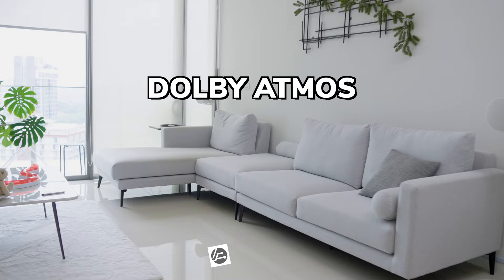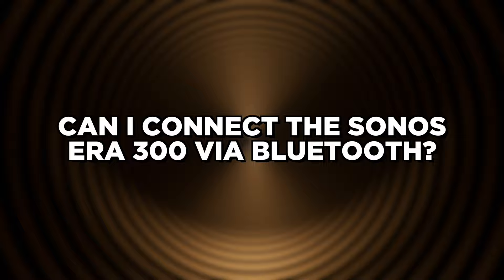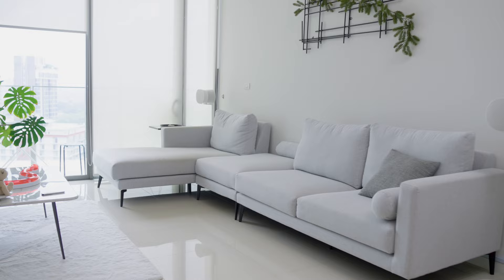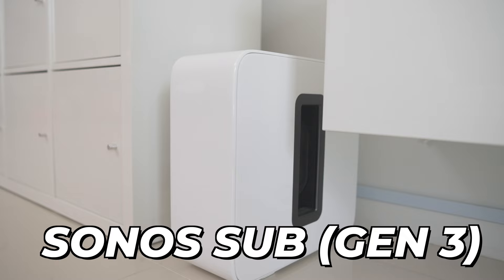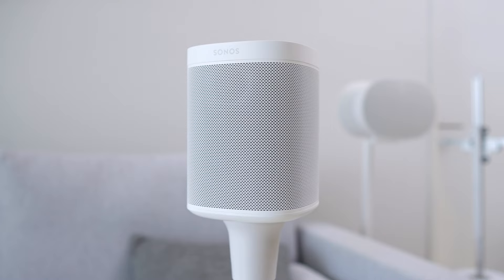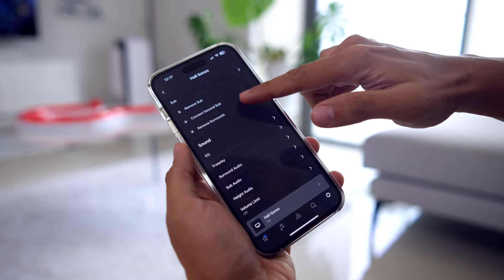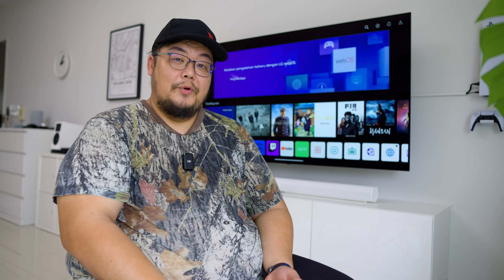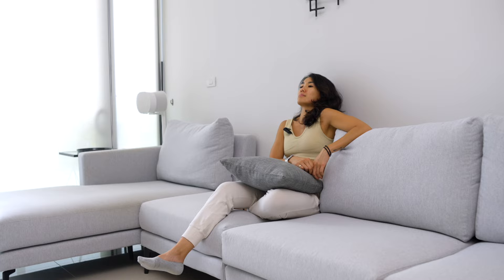The ULTIMATE SONOS Dolby Atmos Experience: $3,500! 🤯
Discover Adam Lobo's ultimate RM16,000 ($3,500) Dolby Atmos 7.1.4 Sonos Setup in this video! Witness the awe-inspiring reactions of people experiencing Dolby Atmos 7.1.4 and learn about the latest smart speaker, the Sonos Era 300.

Adam also answers Google's frequently asked questions about the Era 300, including its dimensions, Bluetooth connectivity, channels, and spatial audio features. But the real treat awaits as he guides you through his home setup, featuring the Sonos Arc Soundbar, Sub Gen 3, and the star performers - two Sonos Era 300 speakers.

With wireless connectivity and Trueplay tuning, Adam's setup delivers a balanced and immersive audio experience for movies and music alike. While the complete setup may be an investment, rest assured that the Sonos Era 300 is well worth it for its versatility and exceptional performance. Don't miss this sonic adventure and join the community to discuss your own audio journey!

Amazon US
Sonos ERA 300
Sanus Speaker Stands for Sonos ERA 300
Sonos ARC
Sonos Sub Mini